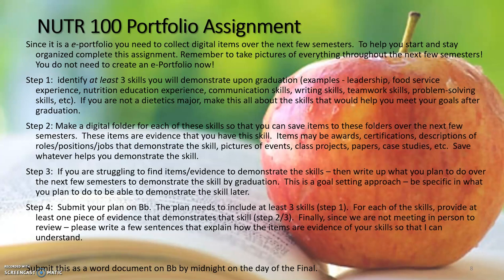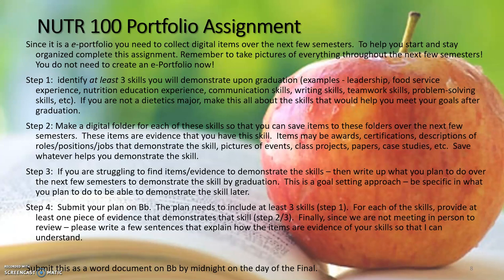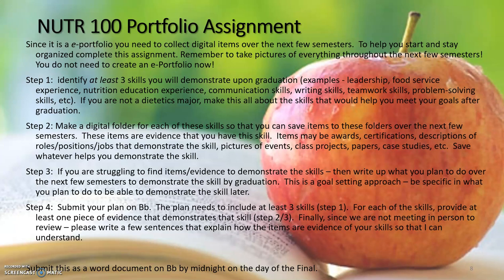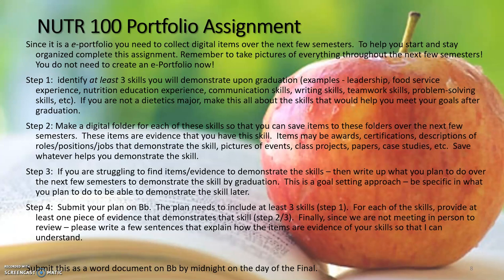Preparing for the E-Portfolio Lecture